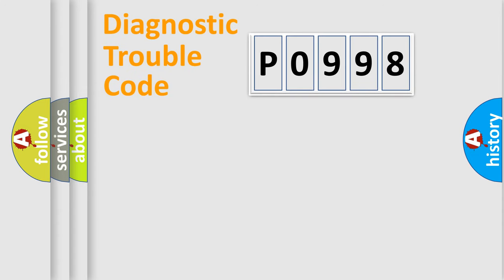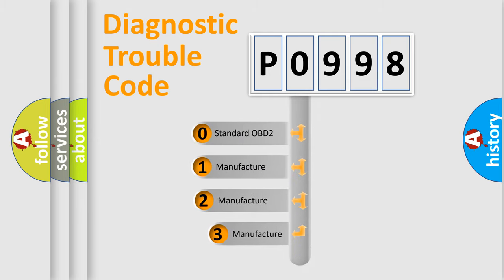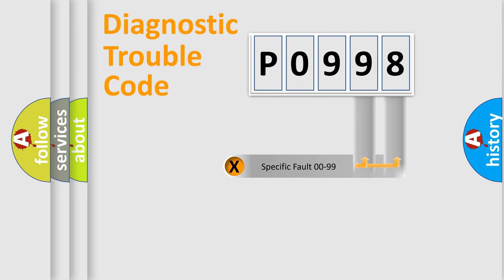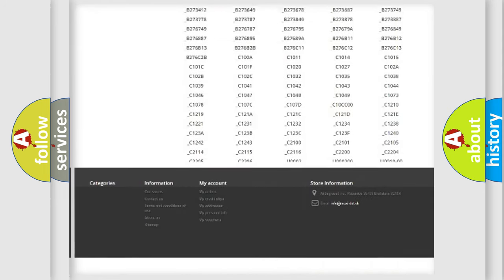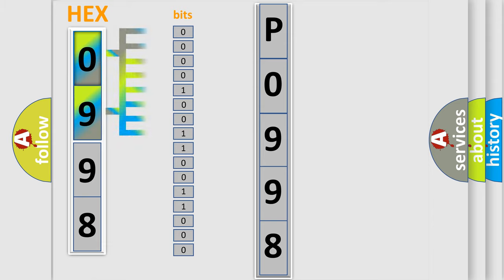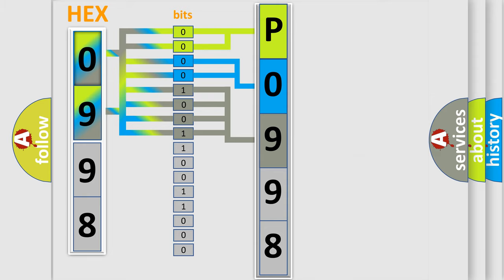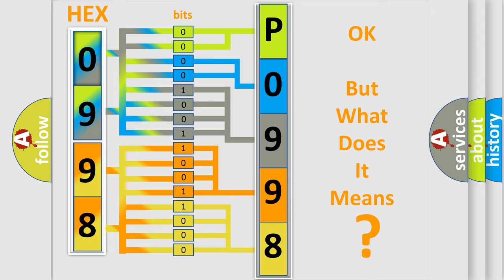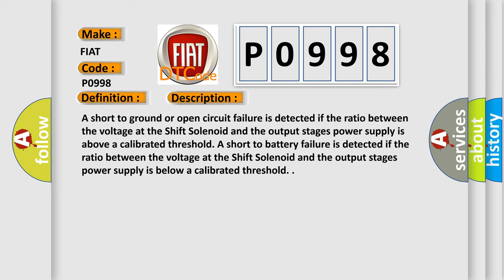DTC Fiat P0998 Short Explanation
Contents:
0:21 Basic DTC analysis according to OBD2 protocol standard.
1:48 Insight into programming
2:58 A diagnostically understandable description of the Diagnostic Trouble Code
3:05 Basic error definition

Make:
FIAT
Code:
P0998
Definition:
Shift Solenoid 6 Control Circuit Low
Description:
A short to ground or open circuit failure is detected if the ratio between the voltage at the Shift Solenoid and the output stages power supply is above a calibrated threshold. A short to battery failure is detected if the ratio between the voltage at the Shift Solenoid and the output stages power supply is below a calibrated threshold.